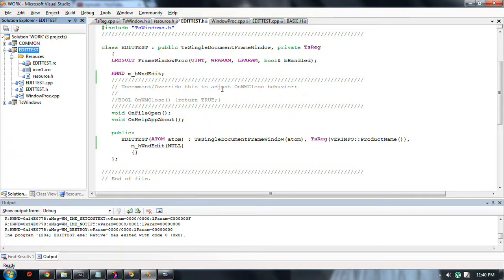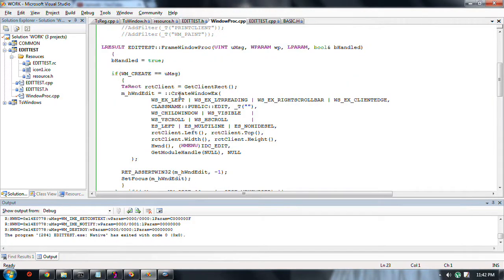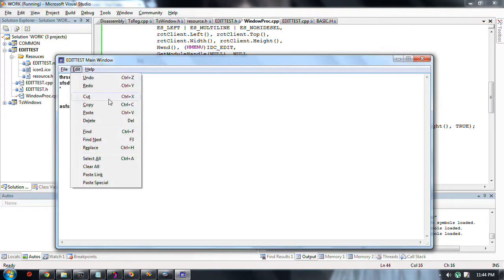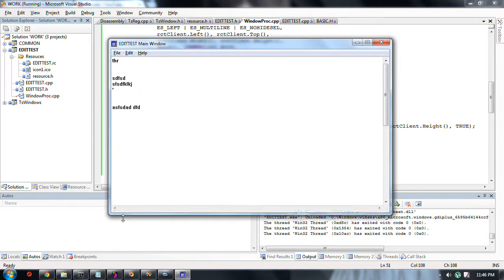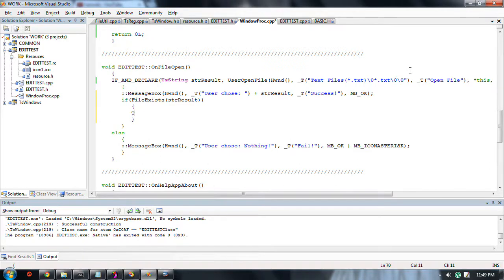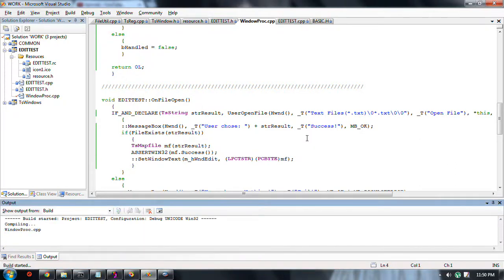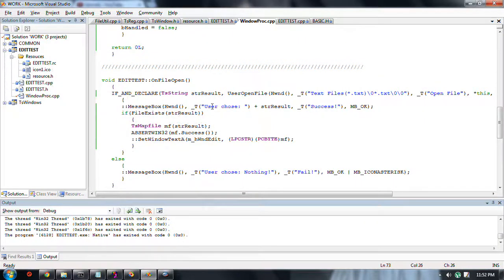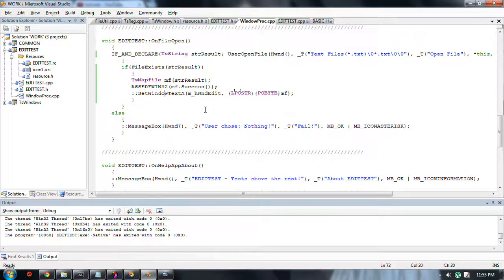C++ Tutorial 142b: Gee, looks like almost done!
Thought I'd throw this in quickly. I tried the most obvious thing and that seems to work fine. No fine tuning or anything, but we can open and display the contents of a text file.

Oh and I made a few minor changes worth mentioning.

- A